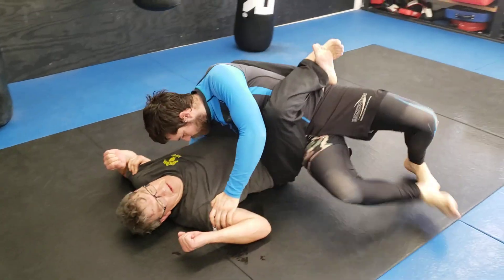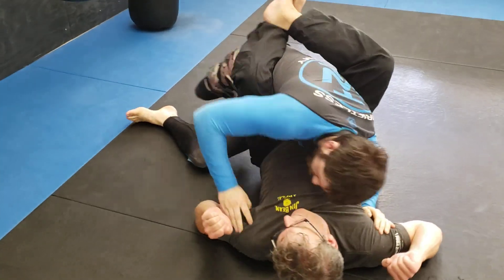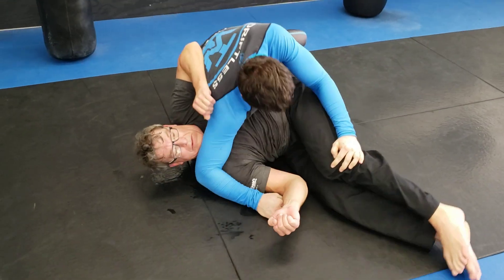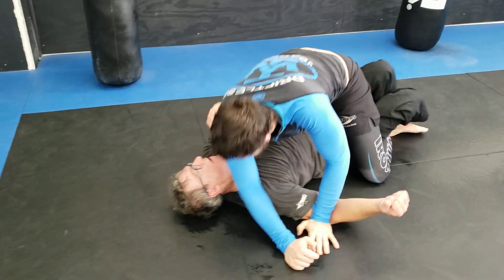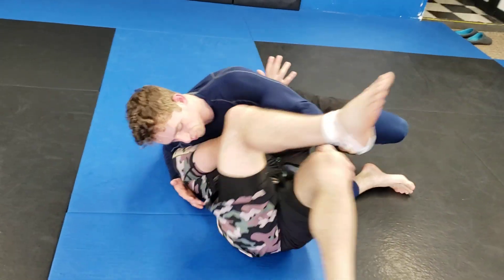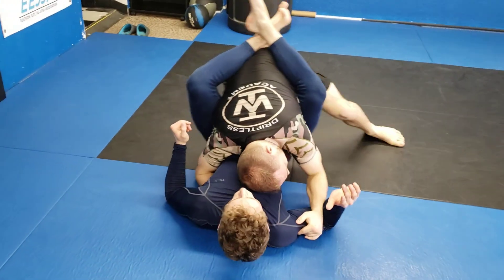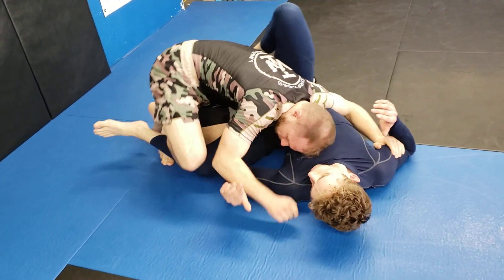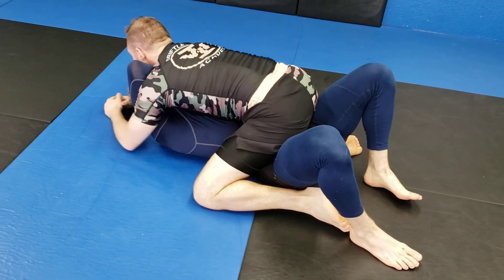Basic Guard Pass Options - 8 - Reverse Scarf to Mount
Passing into reverse scarf offers a great mount option. Anytime their knees point in the same direction it makes your life easier